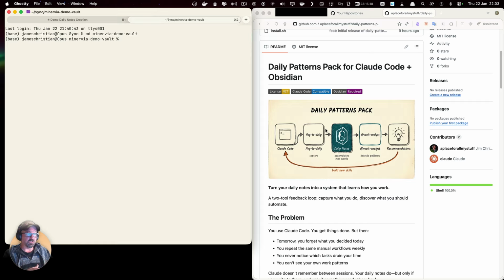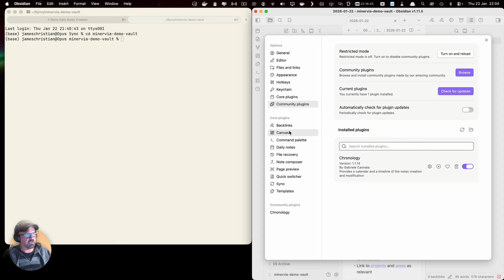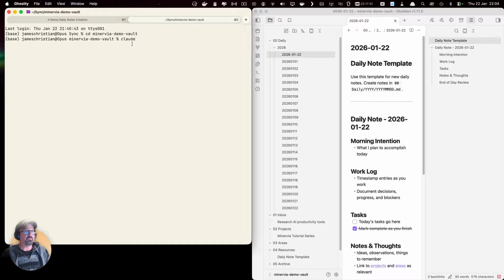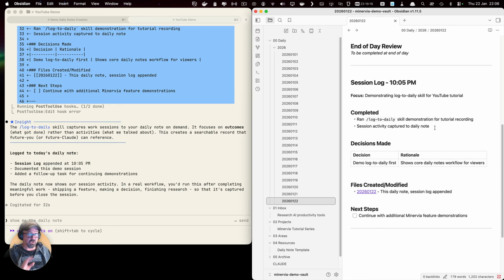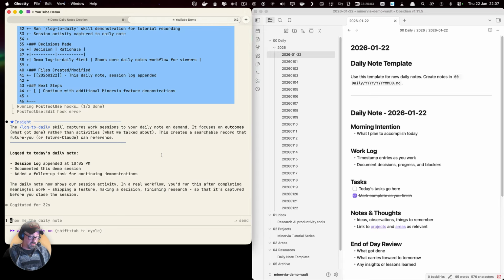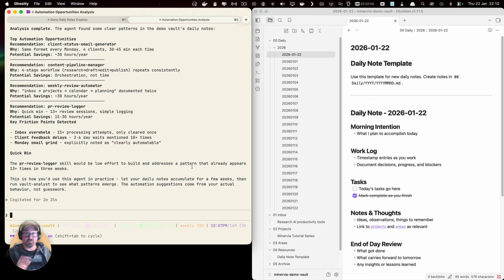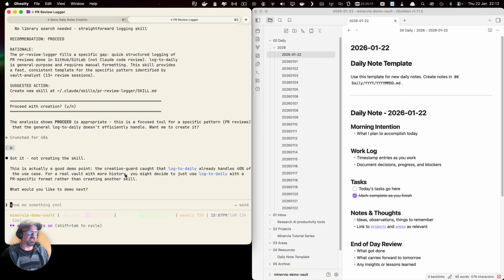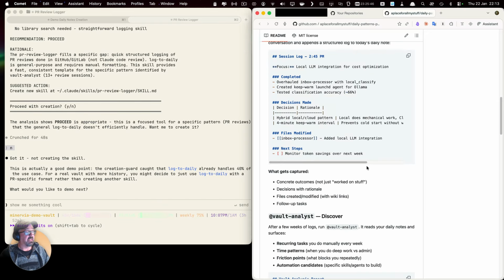How 3 Weeks of Daily Notes Built My AI Agents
I logged everything I did in Claude Code for 3 weeks.
Then I asked it to find patterns. It recommended agents I didn't know I needed.

This is the Daily Patterns Pack - two tools that turn your Obsidian daily notes into a compound automation machine:

1. Log to Daily - Captures your Claude Code sessions to your daily note
2. Vault Analyst - Analyzes weeks of logs and recommends skills/agents to build

The more you log, the smarter it gets. In this demo, it found a pattern appearing 13 times in 3 weeks and recommended a specific skill to fix it.

TIMESTAMPS:
0:00 - What this pack does
0:25 - Why Claude Code + Obsidian is powerful
0:50 - The compound effect explained
1:20 - Introducing Log to Daily
1:35 - Setting up daily notes in Obsidian
2:00 - Demo vault with 3 weeks of data
2:25 - Demo: Running Log to Daily
3:00 - How notes compound over time
3:25 - Running Vault Analyst
3:50 - Results: Pattern found 13 times
4:15 - Creation Guard integration
4:50 - Wrap up